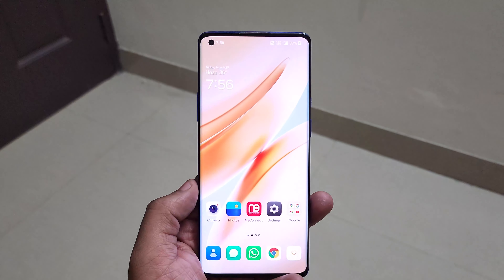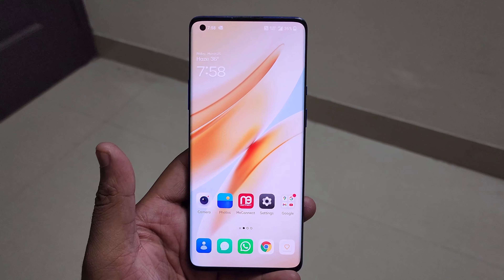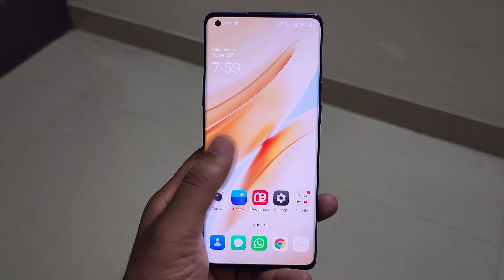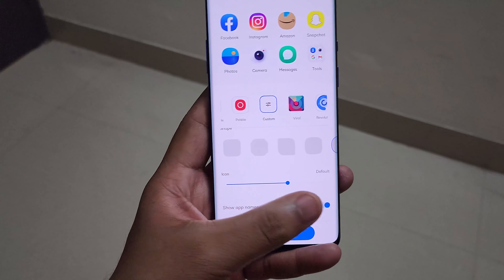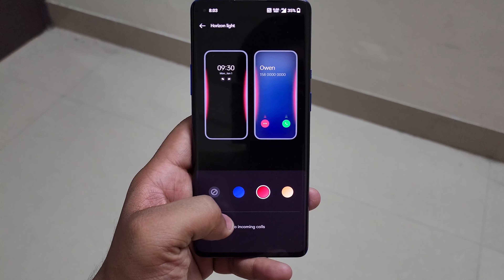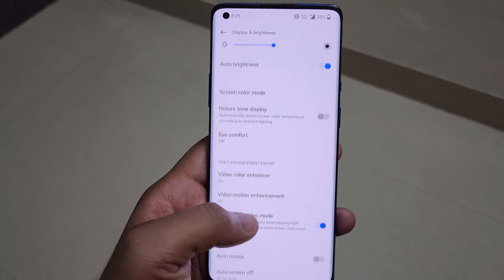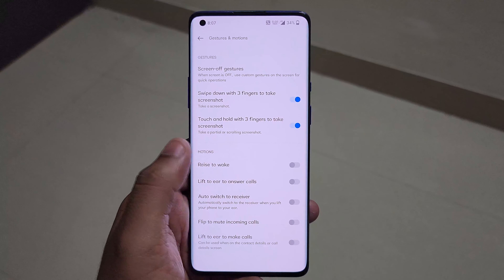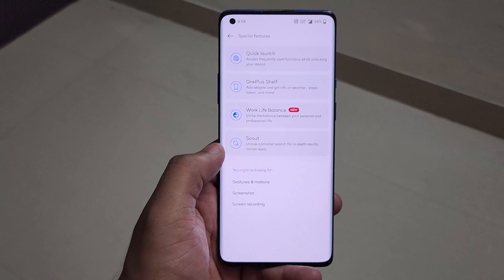OnePlus 8 Pro Stable Oxygen OS 12 Update Review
OnePlus released the Stable Android 12 update for OnePlus 8 & 8 Pro in India. Its size is 4.02GB making it one of the largest updates ever with tonnes of visual overhaul across the system.
Let us check out what is new in the OS